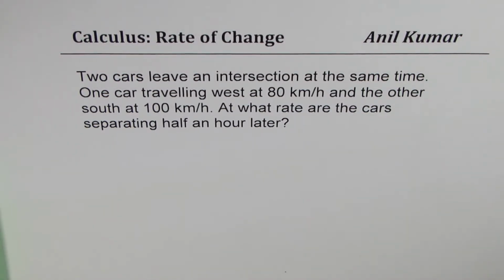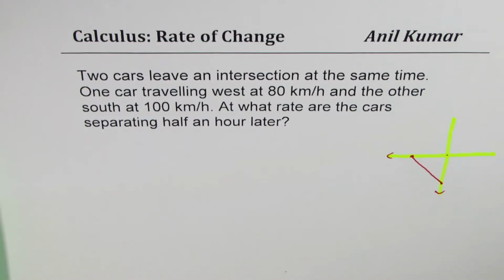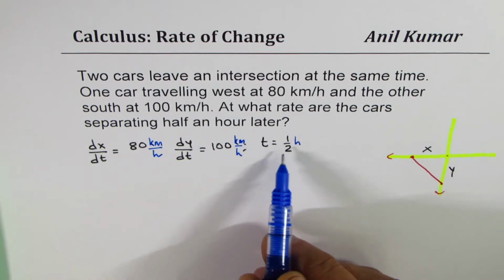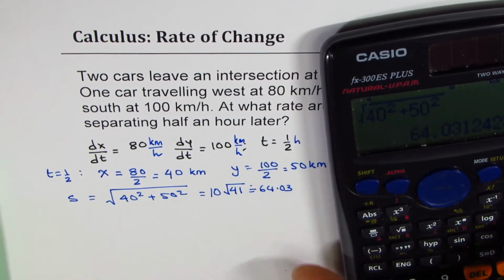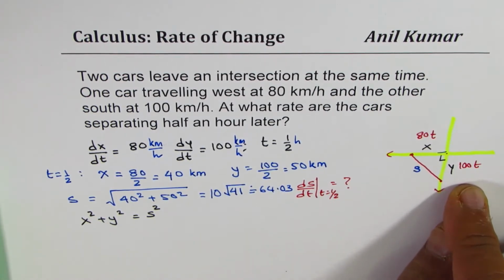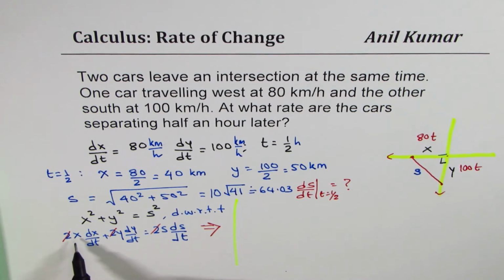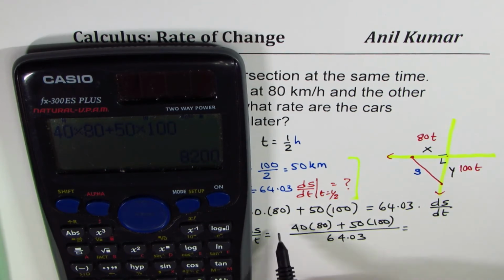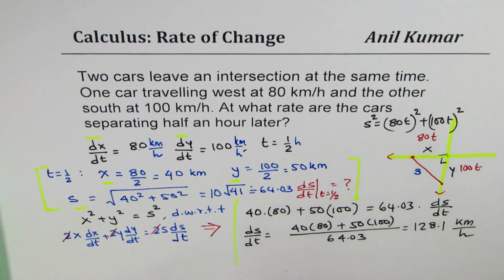Find the rate of change of separation between the cars after half hour Implicit Derivation